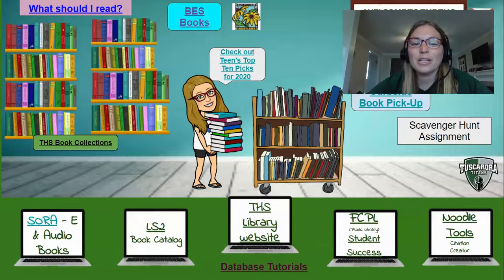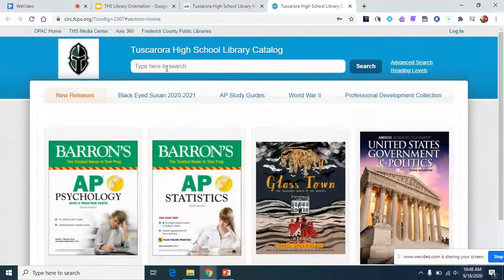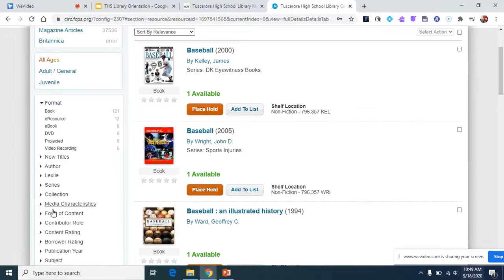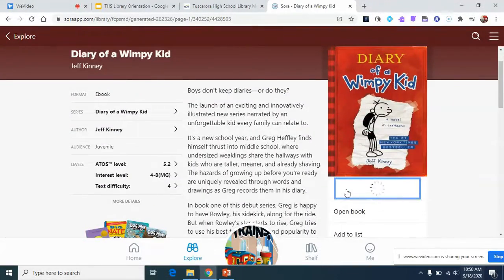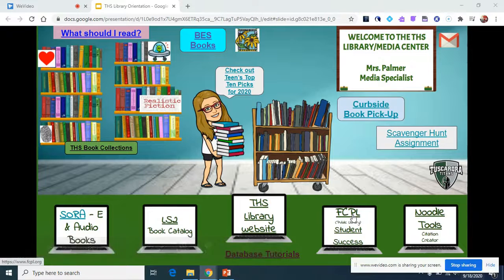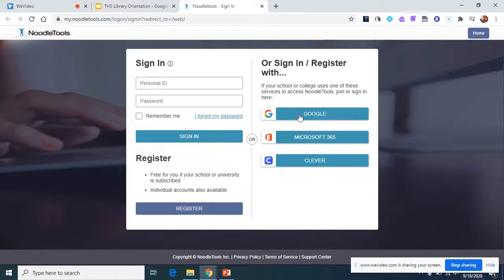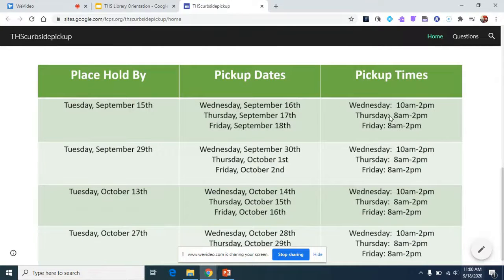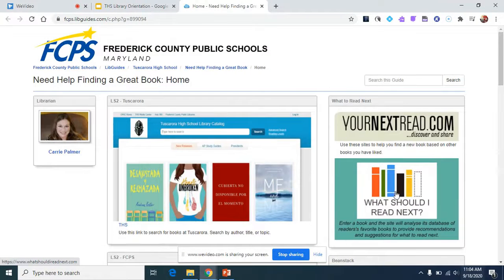THS Virtual Library Orientation